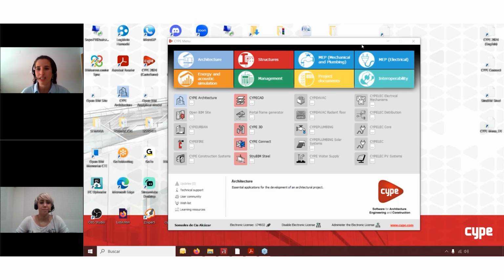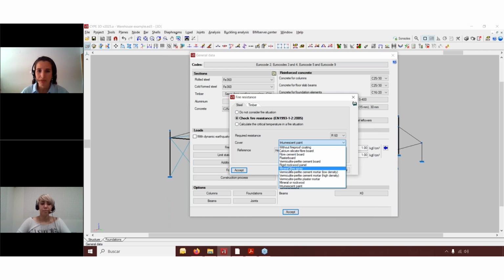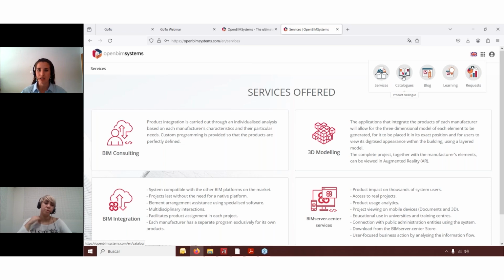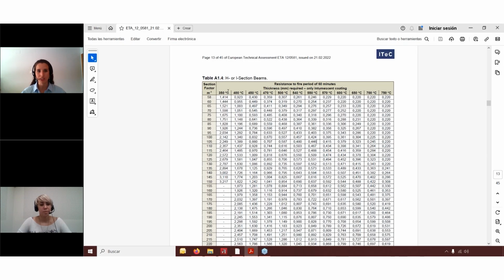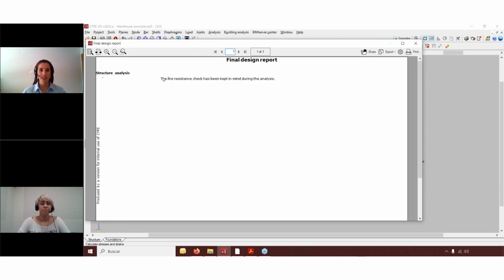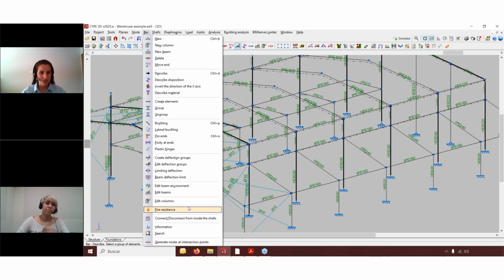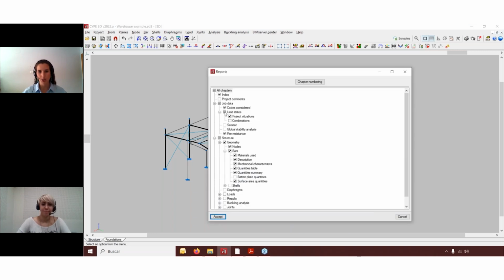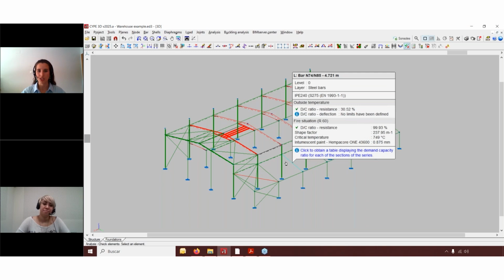WEBINAR: Checking the fire resistance of steel structures with CYPE 3D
We will be explaining CYPE 3D’s new feature that allows users to select the surfaces exposed to fire in steel sections and timber bars.

We will also be discussing the new option for selecting intumescent paints from manufacturers’ catalogues.